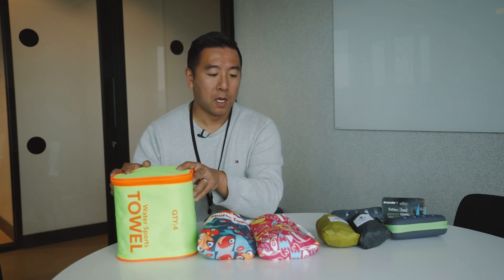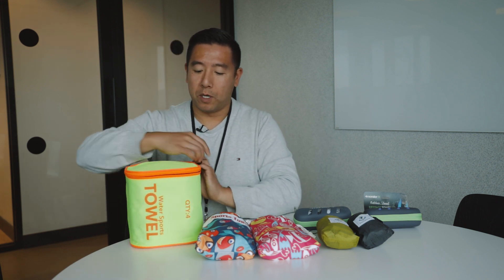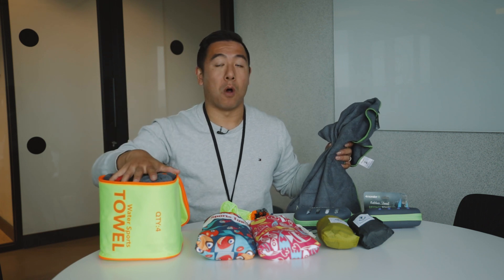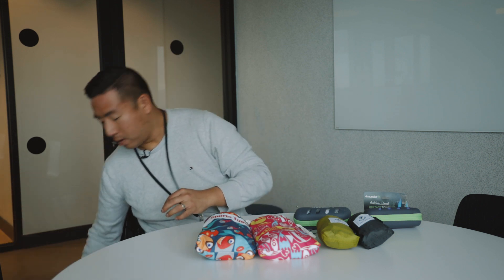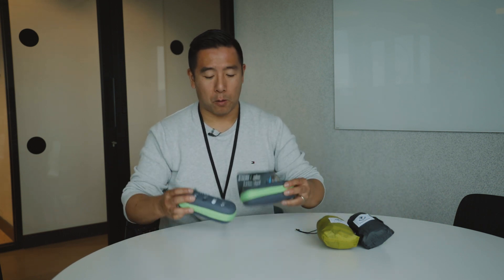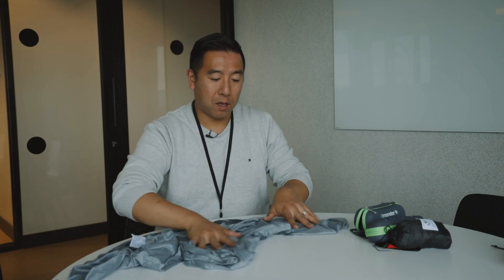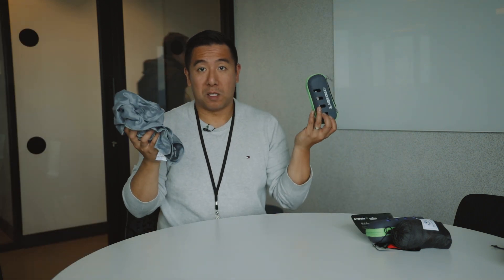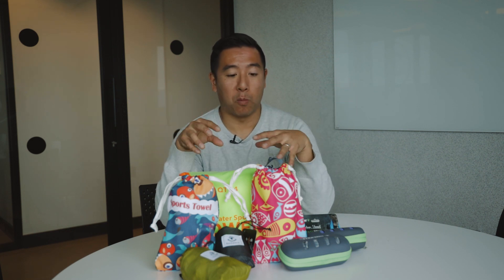4Monster Outdoor Gear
16L Backpack

Microfibre Towel

Pink Beach Towel

Beach Towel

4Pack Towels